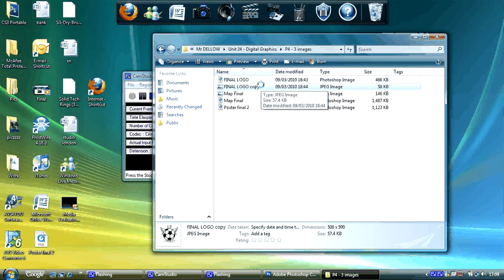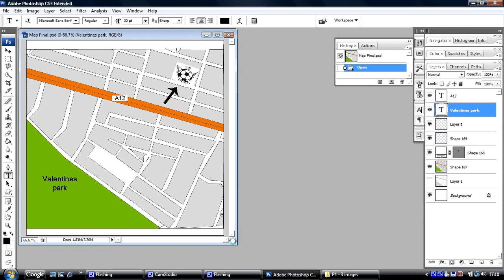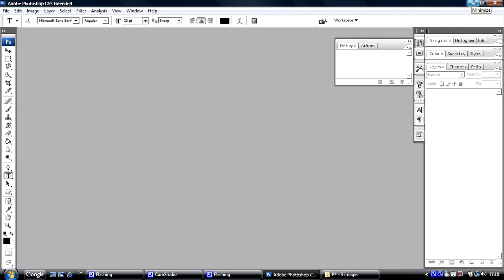M2 D1 Fin-part 3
M2 - Demonstrate the use of two advanced techniques in graphics manipulation
D1 - Justify in connection with the production of graphic images to meet a client and user need
Vinay Kudhail      centre number: 13345      Candidate number: B997341